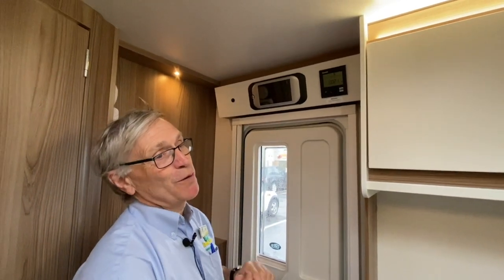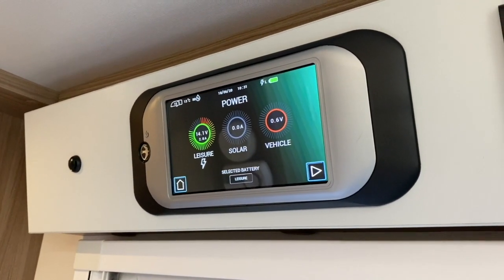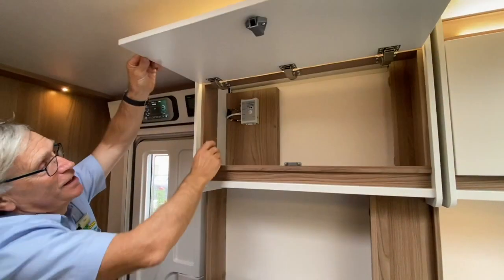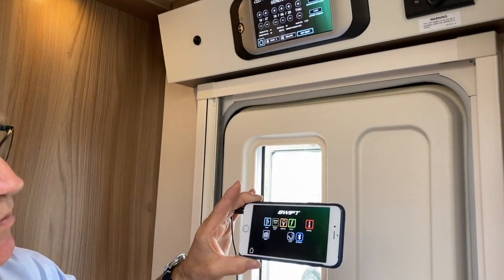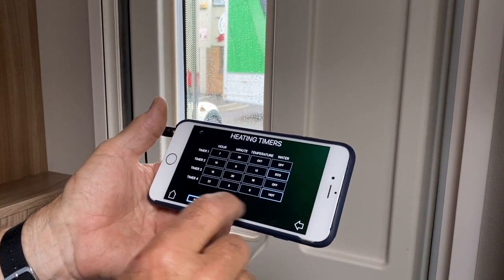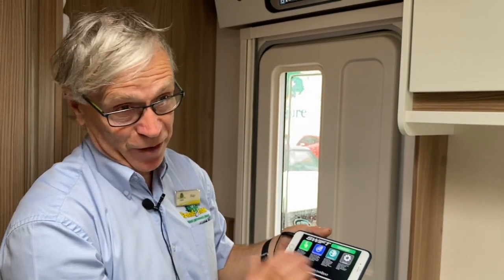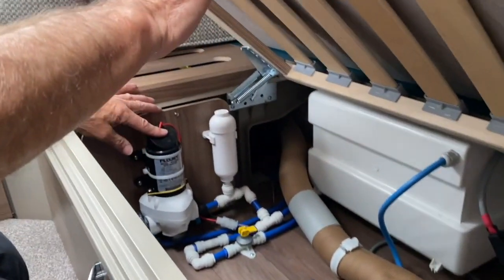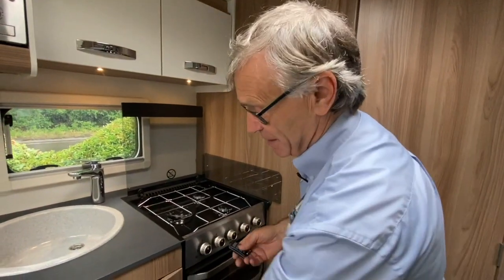Command Panel + Bluetooth Connection Demo || Fairway 460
How to operate the Swift Command panel in the Fairway 460 including how to connect your phone to the Swift Command unit.